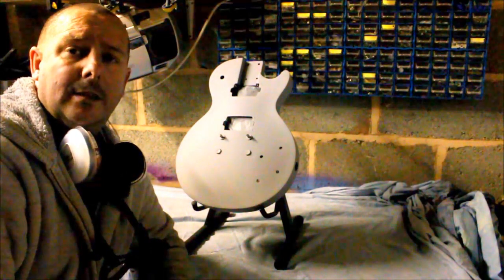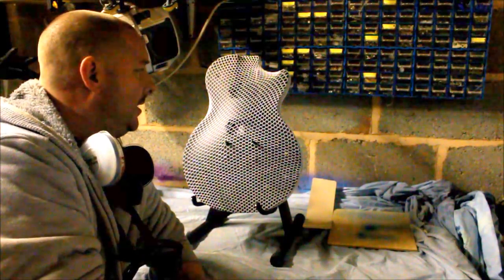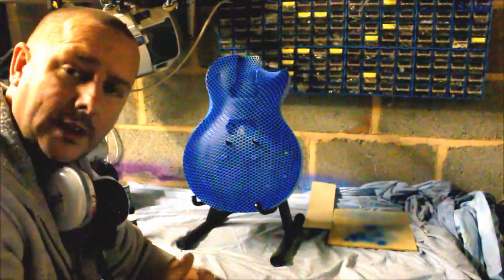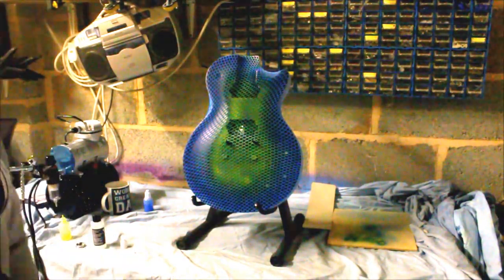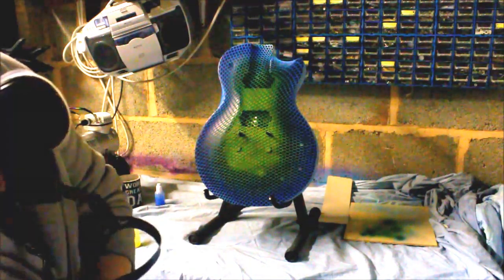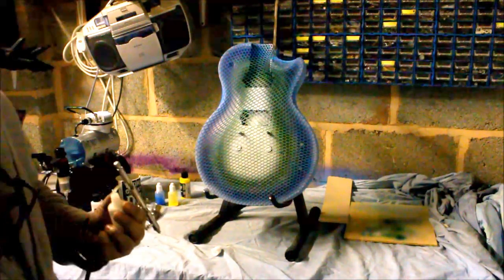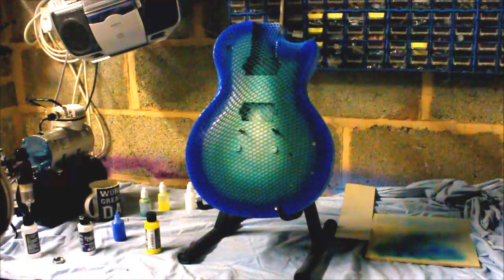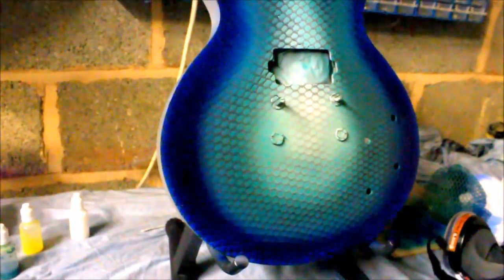Rebuild of a Les Paul style guitar part 3 (Air Brushing)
In this video I'll show you how to air brush a snake skin effect onto the body of guitar, airbrushing is new to me and i wanted to make a video for all the people that are also new to airbrushing or guitar building and guitar finishing, i will probably have many of the same questions that you have and hopefully we can answer them together